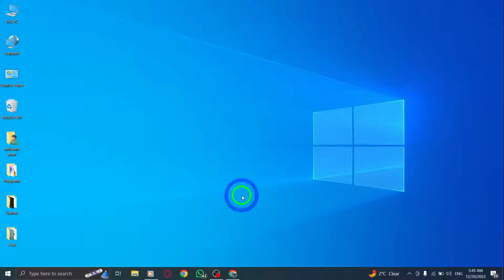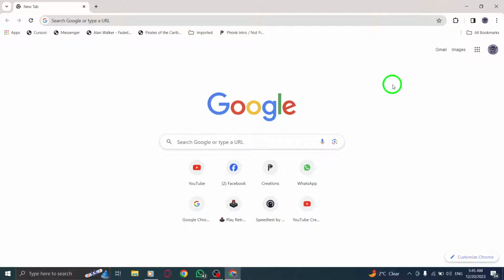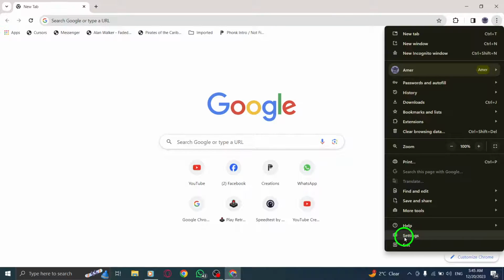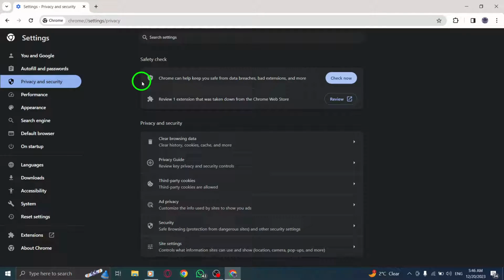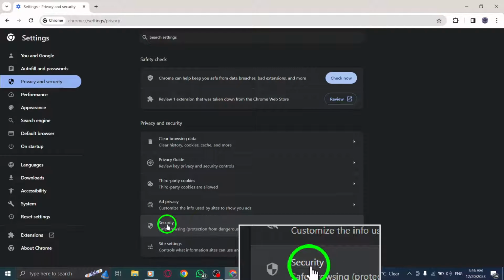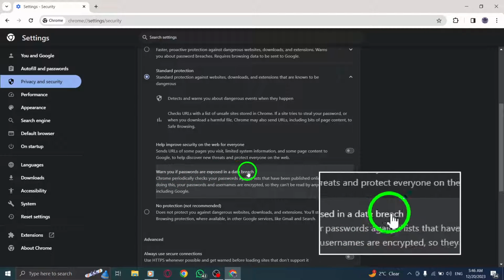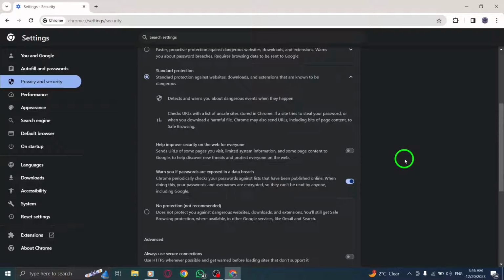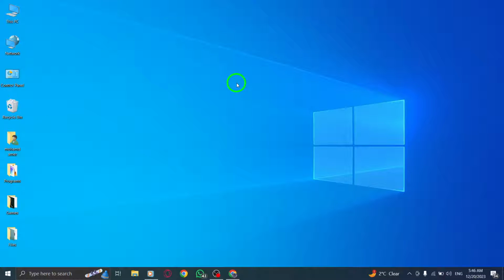How to Turn off Password Expose Warning in Chrome on PC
Learn how to turn off the password expose warning in Chrome on your PC with this step-by-step tutorial:

1. Open Chrome.
2. Click on the 'more' button located at the top right corner.
3. Select Settings.
4. Open Privacy and security.
5. Click on Security.
6. Turn off Warn you if passwords are exposed in a data breach.

By following these simple steps, you can disable the password expose warning feature in Chrome on your PC. This tutorial will help you customize your Chrome settings to suit your preferences and browsing habits.

Enjoy a personalized browsing experience with Chrome on your PC.